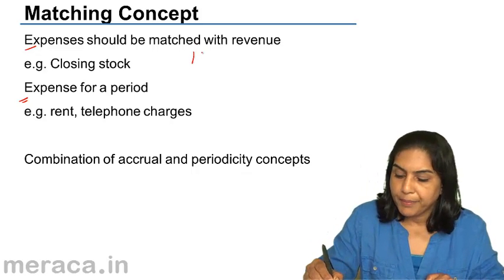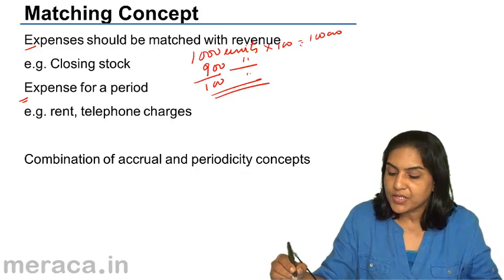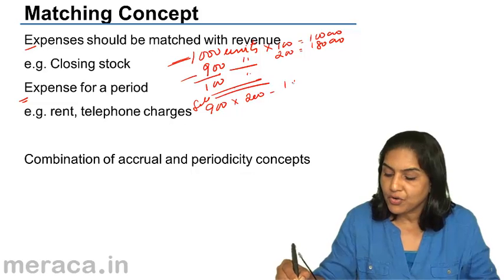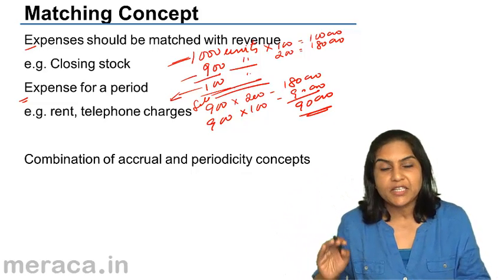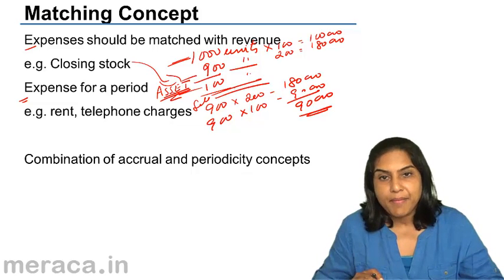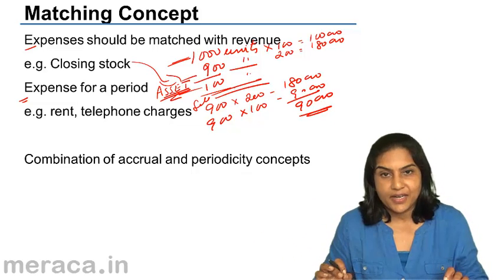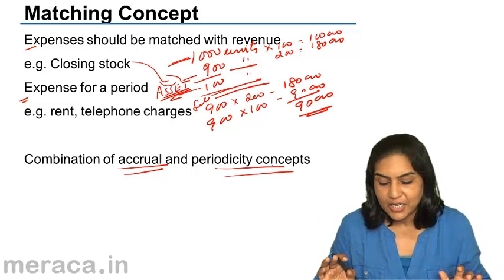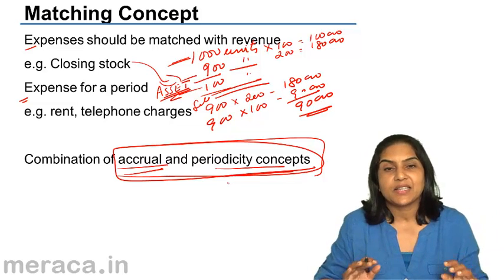What is Matching Concept | Accounting Concepts | Principles & Conventions | CA CPT | CS & CMA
What is Matching Concept, Learn Basics of Accounting Introduction. We have covered Meaning & Scope of Accounting, Accounting Concepts, Principles & Conventions, brief of accounting standards, Accounting Policies and Measurement Discipline.